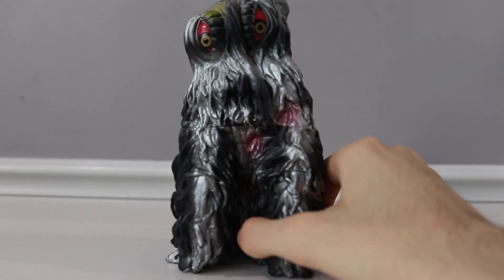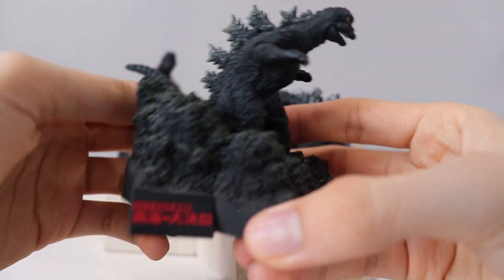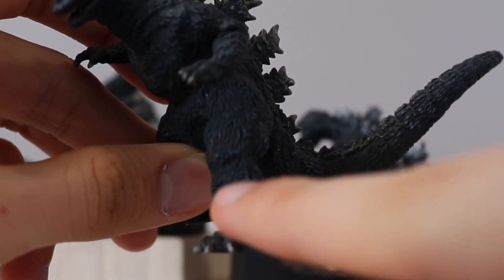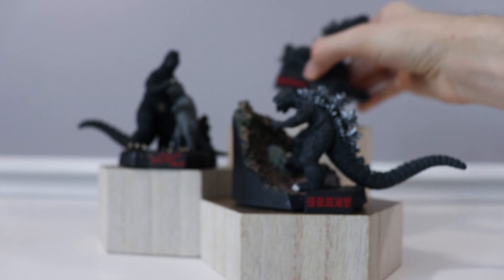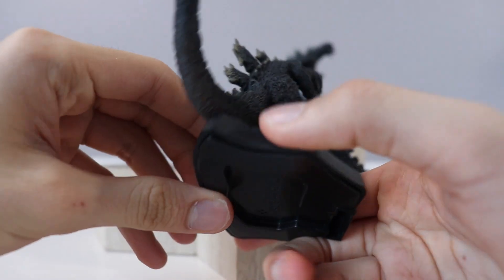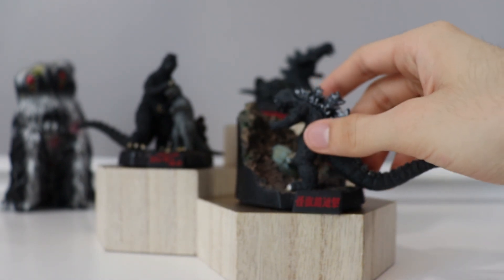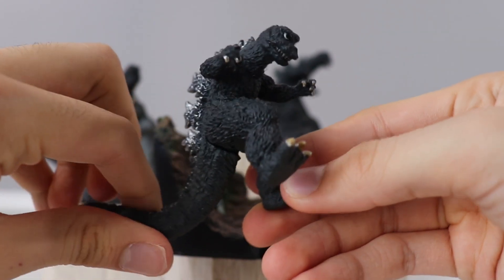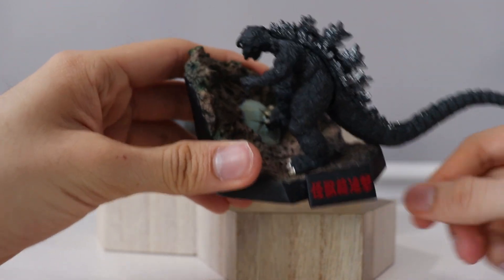Yuji Sakai Complete Works Godzilla 1966, 1967, & 1968 Review!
So yeah, uh, sorry about the 7 month wait between reviews... I won't let it happen again... maybe...